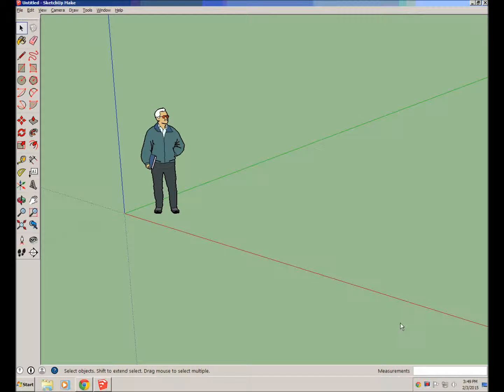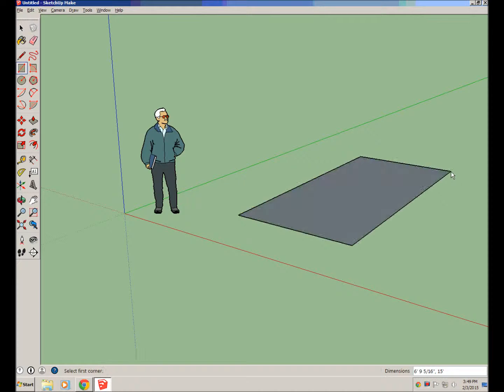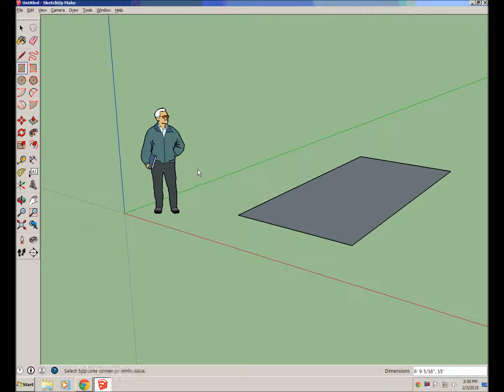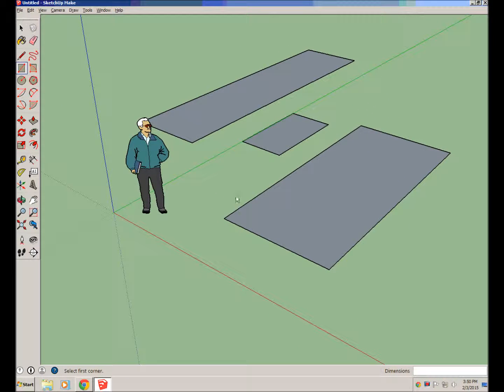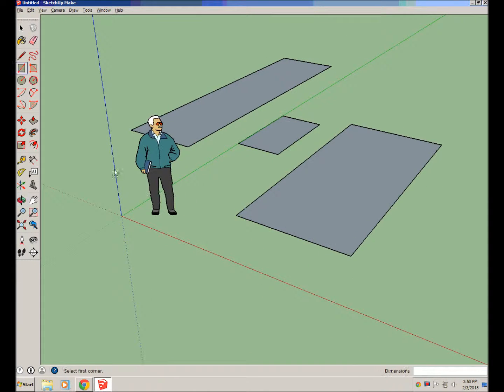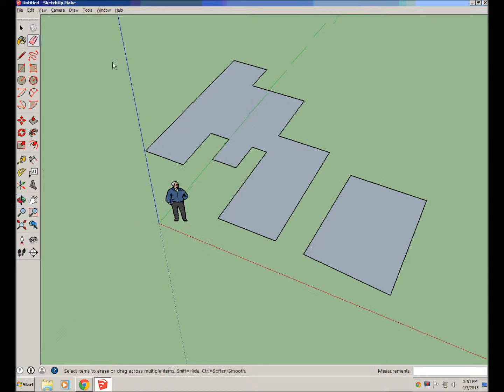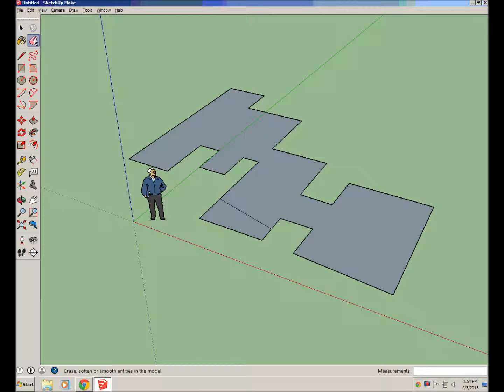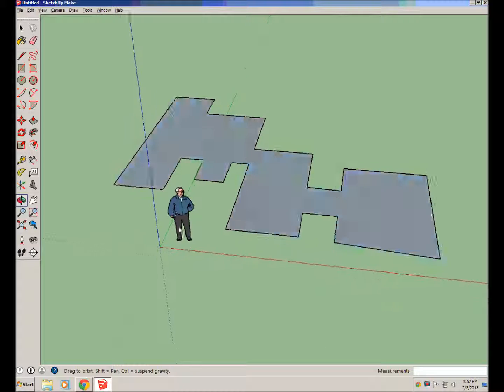1.04 - Drawing shapes, lines, and erase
Video tutorial on how to draw shapes, lines, and erase in SketchUp, as part of our sustainable settlement design through Permaculture.